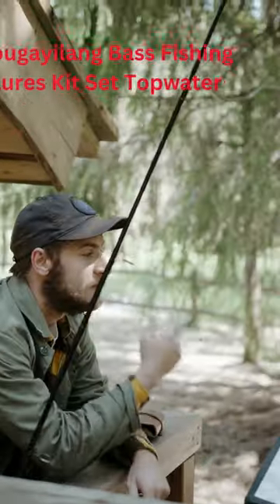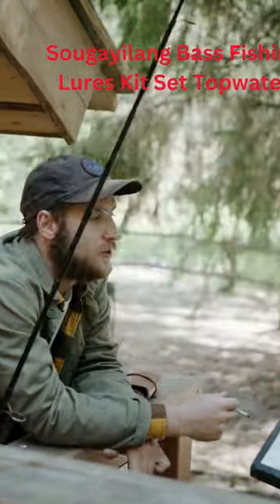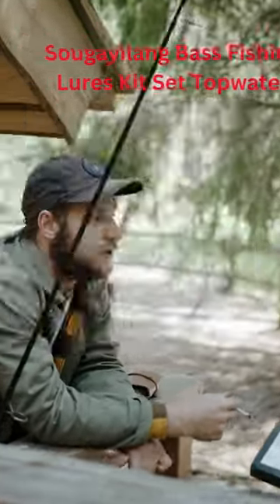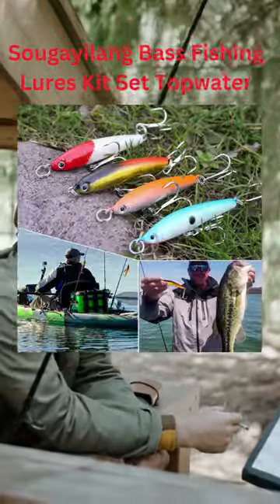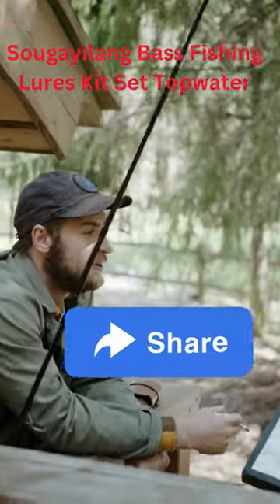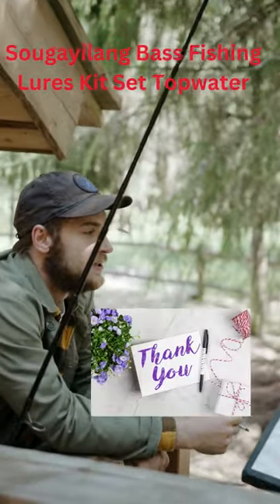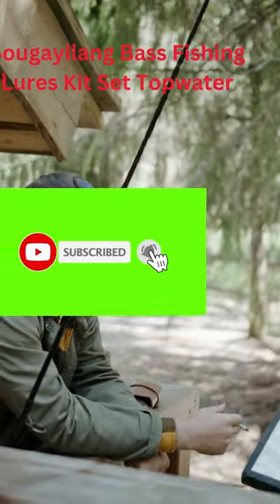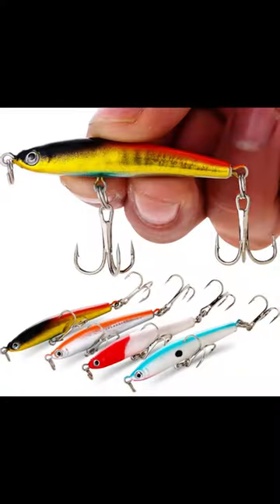Best Lures for Bass Fishing /Best Lures for Bass Fishing in Ponds / / /fishing/arunminj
About This Item:
Sougayilang Bass Fishing Lures Kit Set Topwater Hard Baits Minnow Crankbait Pencil VIB Swimbait for Bass-Type 3  :
This is a set of 4 fishing baits. They look like real fish with their eyes and body details. They have 2 strong and sharp hooks. They are good for catching Walleye and bass fish.
Bright colors and a lifelike bait that looks like a real fish can be used to catch fish in both the sea and rivers.
This lure has a metal ball inside that helps to control the weight distribution, making it cast farther and easier to feel when it vibrates in the water. The design also reduces noise.
The ABS material used to make this tool is tough and strong, and the hooks on it are sharp. This makes it great for catching fish.

Query :
Chocolate
fishing
Saltwater fishing
3 movie status telugu
adi aththi ithu enna feelu whatsapp status
animals
annu
bulbul pakhi moyna tiye
chintu tv
colours trendz new arrivals
dj gan
dutch shepherd
fish cutting
fish videos
funny videos
kdrana
machali dikhao
mama kannada song
mama pithapithathe
music
new tamil movies
notun gaan
penthaiah bithiri sathi
rani panda
tagaru song
tractor

ABS Fishing
BlacktipH
Shambo Fishing
Vijay Ideas
Coastal Angler